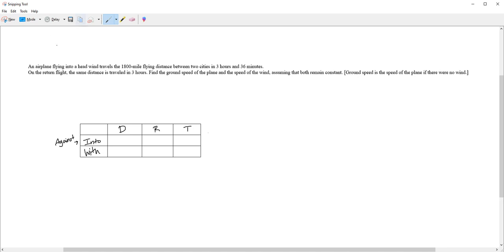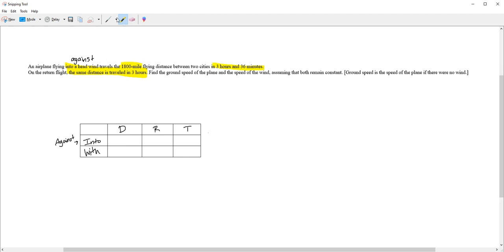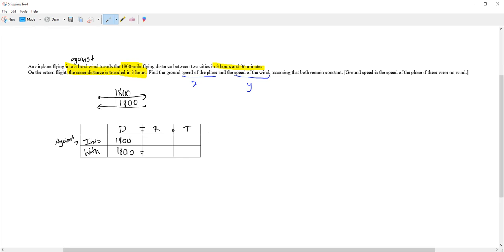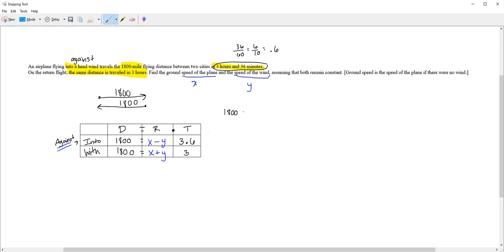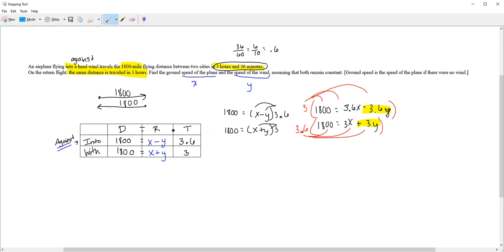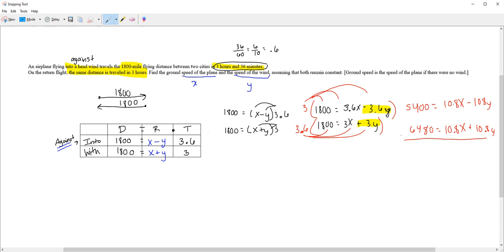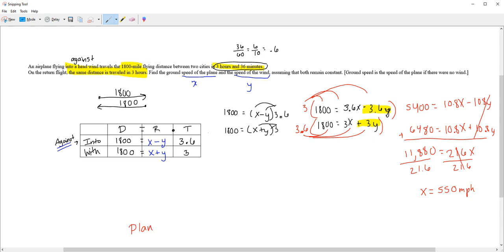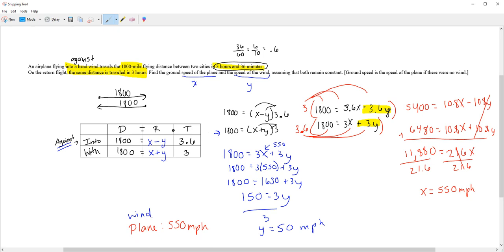Wind and Current Problems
Learn how to solve a systems of equations word problem involving wind or current.